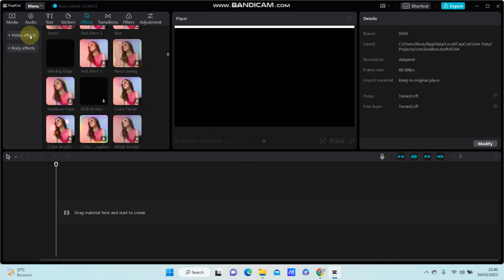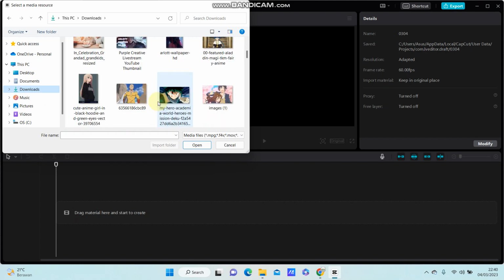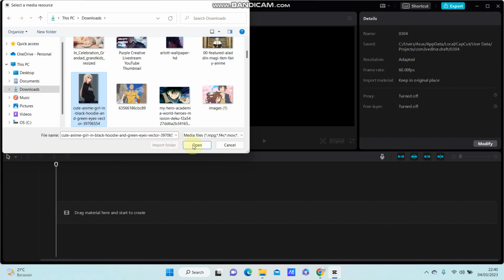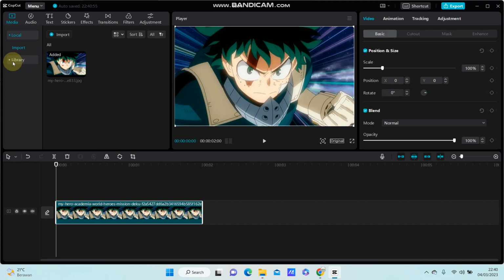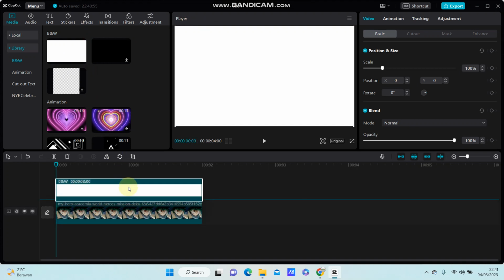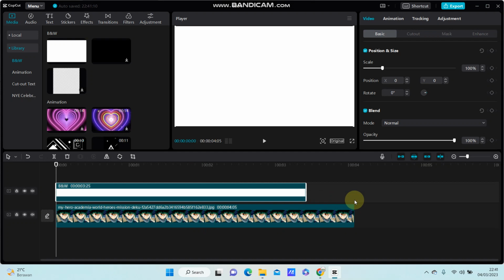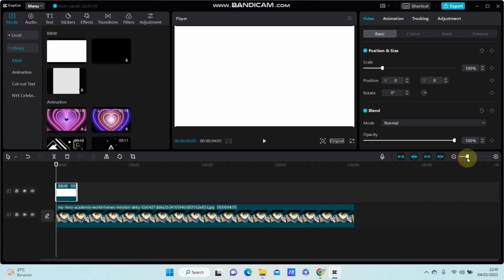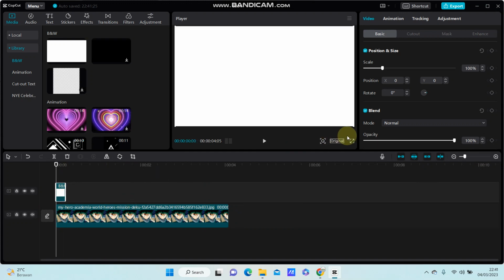Want To Create Flash Effect? Here's How To Create White Flash Effect On CapCut NEW UPDATE MARCH 2023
This tutorial will show you how you can Create White Flash Effect On CapCut PC.